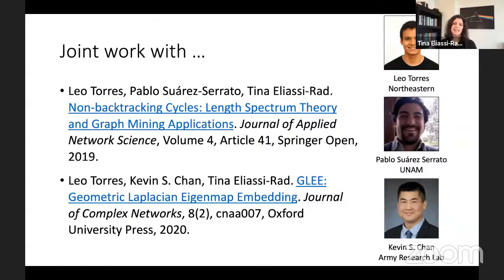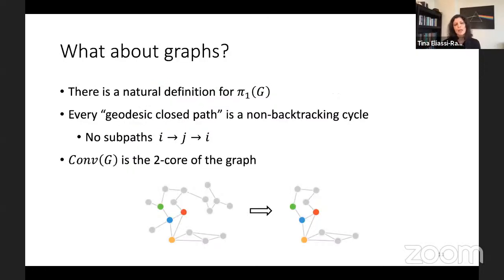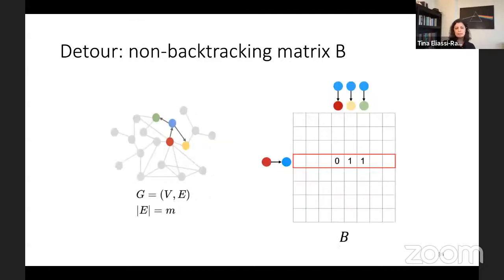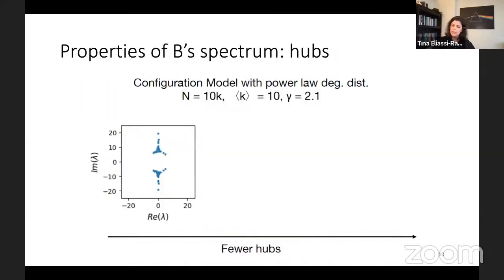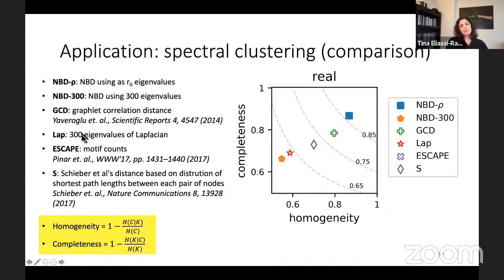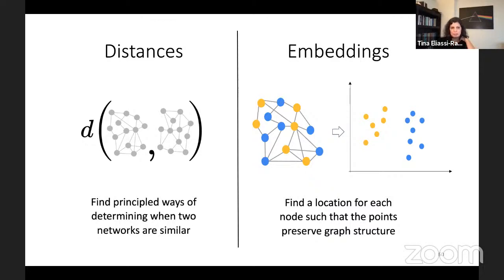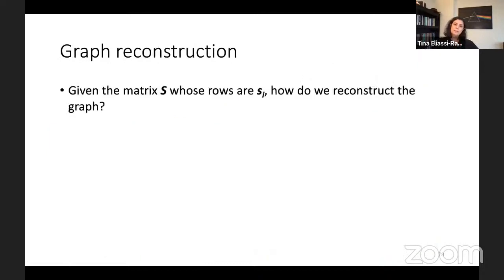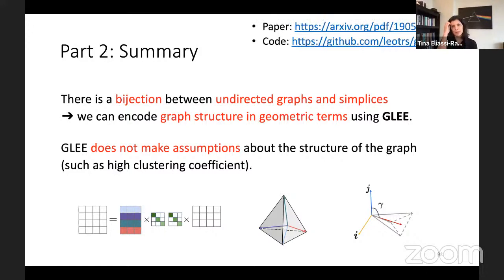NJIT Data Science Seminar: Tina Eliassi-Rad, Northeastern University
NJIT Institute for Data Science

Geometric and Topological Graph Analysis for Machine Learning Applications

Tina Eliassi-Rad, Ph.D.
Professor
Khoury College of Computer Sciences
Northeastern University

This talk has two parts: (1) geometric analysis for graph embedding and (2) topological analysis for graph distances. First, graph embedding seeks to build an accurate low-dimensional representation of a graph. This low-dimensional representation is then used for various downstream tasks such as link prediction. One popular approach is Laplacian Eigenmaps, which constructs a graph embedding based on the spectral properties of the Laplacian matrix of a graph. The intuition behind it, and many other embedding techniques, is that the embedding of a graph must respect node similarity: similar nodes must have embeddings that are close to one another. We dispose of this distance-minimization assumption. In its place, we use the Laplacian matrix to find an embedding with geometric properties (instead of spectral ones) by leveraging the simplex geometry of the graph. We introduce Geometric Laplacian Eigenmap Embedding (or GLEE for short) and demonstrate that it outperforms various other techniques (including Laplacian Eigenmaps) in the tasks of graph reconstruction and link prediction. This work is joint with Leo Torres and Kevin Chan, and was published in the Journal of Complex Networks in March 2020. Second, measuring graph distance is a fundamental task in graph mining. For graph distance, determining the structural dissimilarity between networks is an ill-defined problem, as there is no canonical way to compare two networks. Indeed, many of the existing approaches for network comparison differ in their heuristics, efficiency, interpretability, and theoretical soundness. Thus, having a notion of distance that is built on theoretically robust first principles and that is interpretable with respect to features ubiquitous in complex networks would allow for a meaningful comparison between different networks. We rely on the theory of the length spectrum function from algebraic topology, and its relationship to the non-backtracking cycles of a graph, in order to introduce the Non-Backtracking Spectral Distance (NBD) for measuring the distance between undirected, unweighted graphs. NBD is interpretable in terms of features of complex networks such as the presence of hubs and triangles. We showcase the ability of NBD to discriminate between networks in both real and synthetic data sets. This work is joint with Leo Torres and Pablo Suarez-Serrato, and was published in the Journal of Applied Network Science in June 2019.

Tina Eliassi-Rad is a Professor of Computer Science at Northeastern University in Boston, MA. She is a core faculty member at Northeastern's Network Science Institute. Prior to joining Northeastern, Tina was an Associate Professor of Computer Science at Rutgers University; and before that, she was a Member of Technical Staff and Principal Investigator at Lawrence Livermore National Laboratory. Tina earned her Ph.D. in Computer Sciences (with a minor in Mathematical Statistics) at the University of Wisconsin-Madison. Her research is at the intersection of data mining, machine learning, and network science. She has over 100 peer-reviewed publications and has given over 200 invited talks and 14 tutorials. Tina's work has been applied to personalized search on the World-Wide Web, statistical indices of large-scale scientific simulation data, fraud detection, mobile ad targeting, cyber situational awareness, and ethics in machine learning.